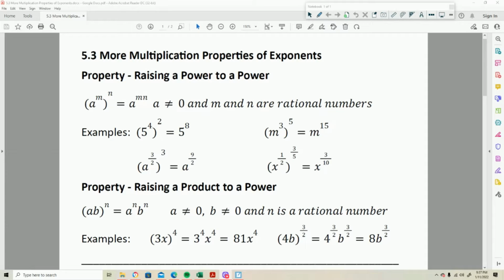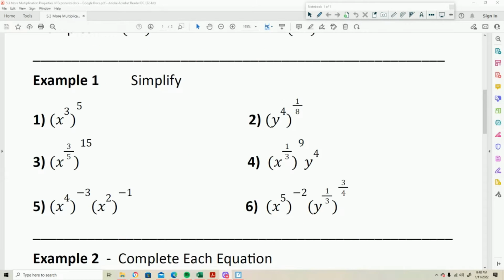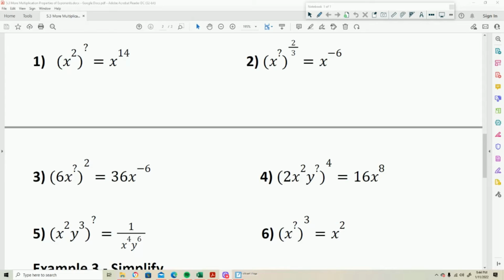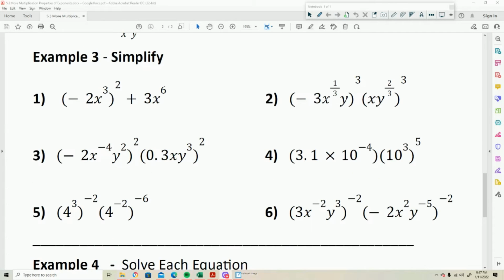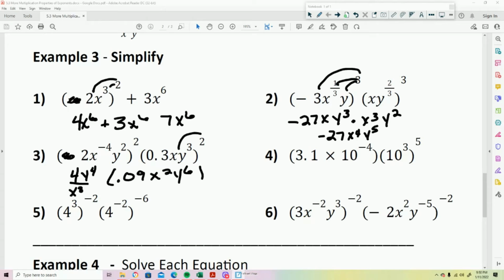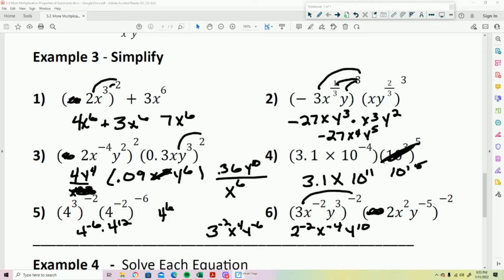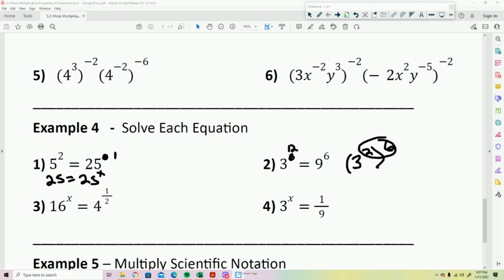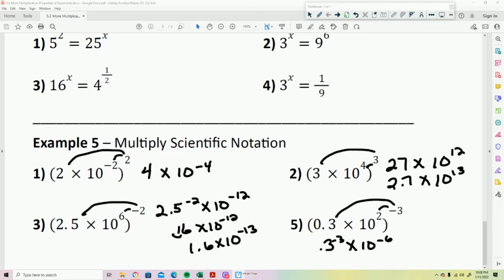Algebra 1 More Multiplication Properties of Exponents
Raising a Power to a Power, Raising a Product to a Power